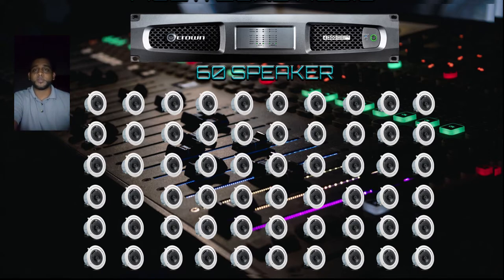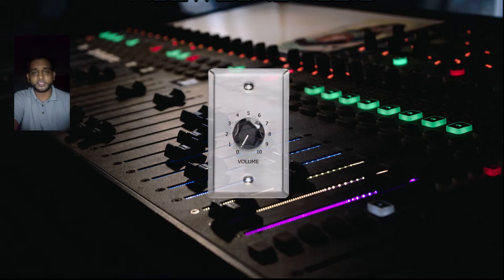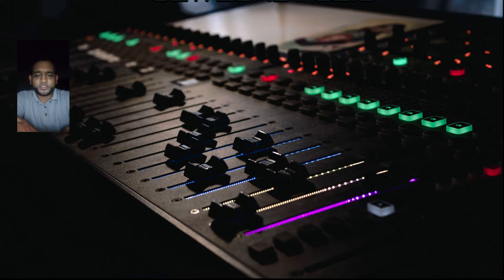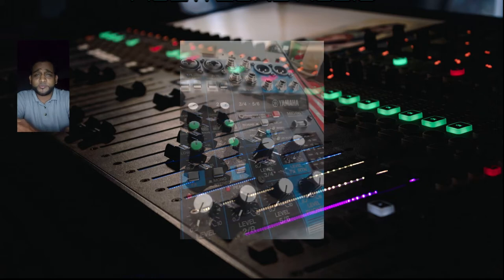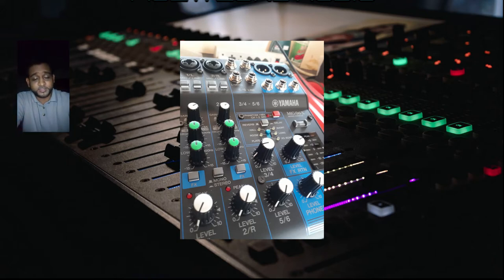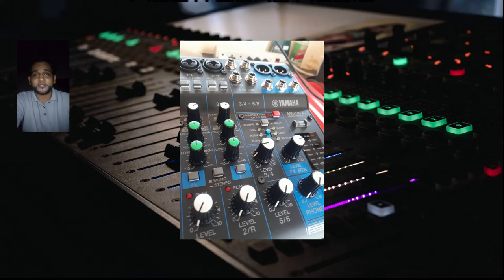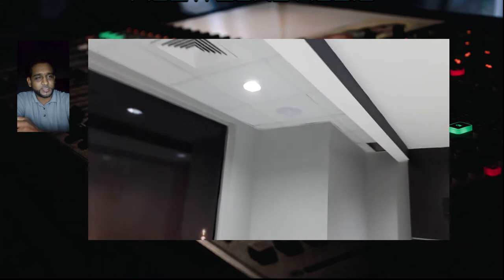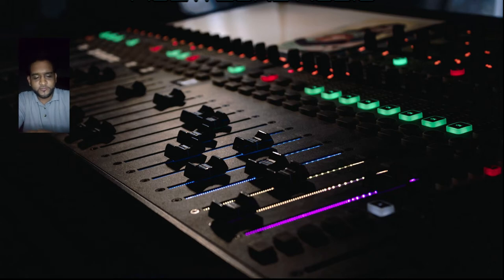HDAE Commercial Audio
An Introduction to our Commercial Audio Division.

From Commercial to Entertainment
we can have you sounding right!